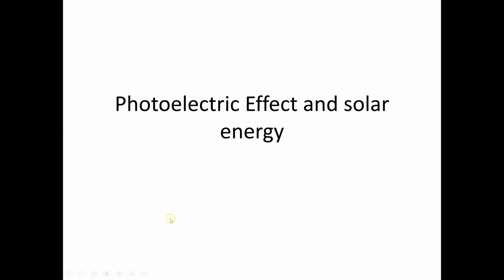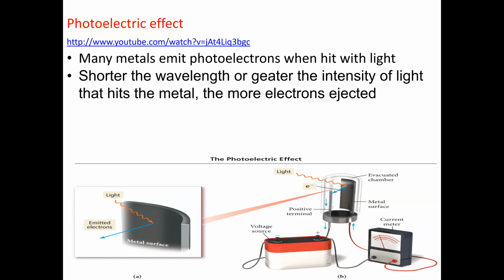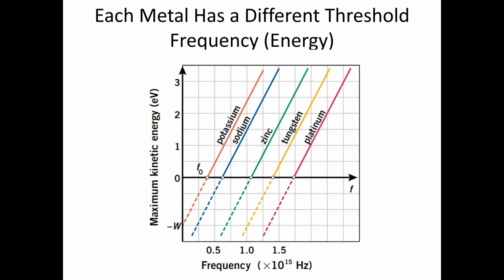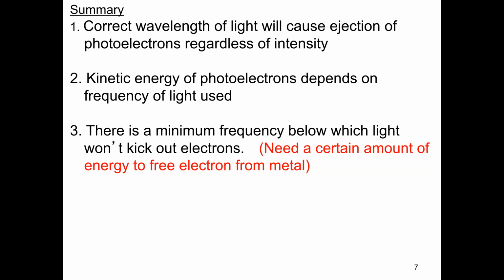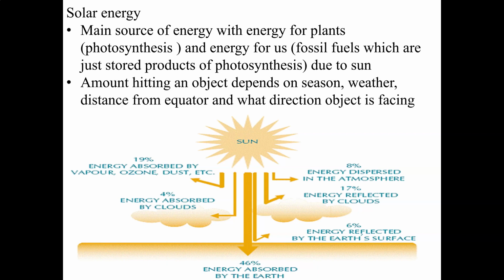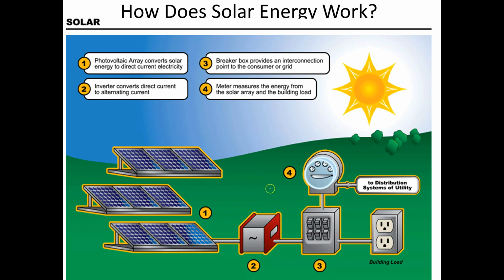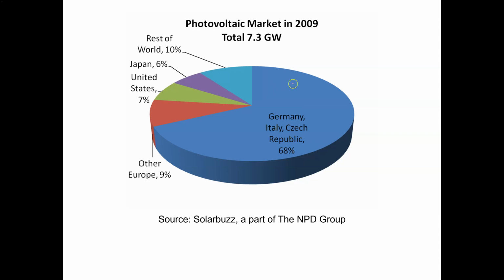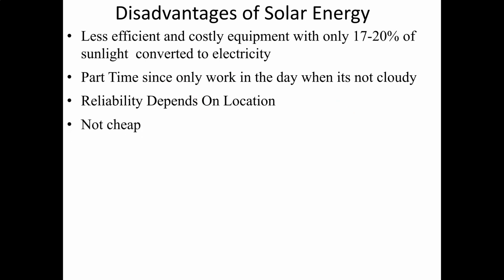Photoelectric effect and Solar Energy